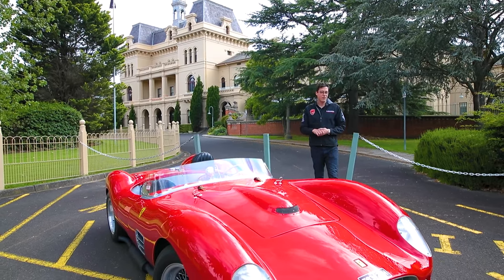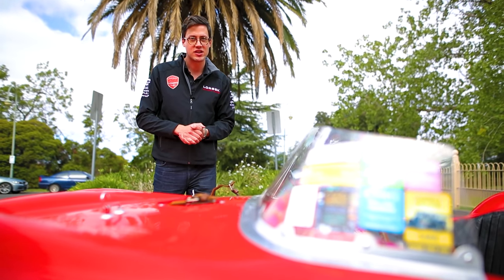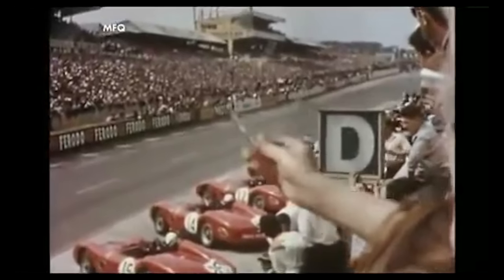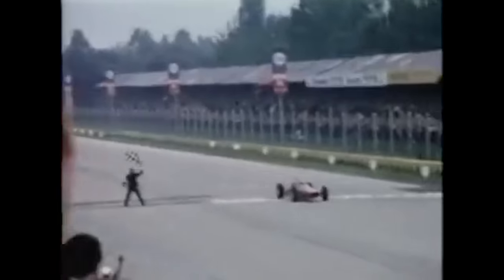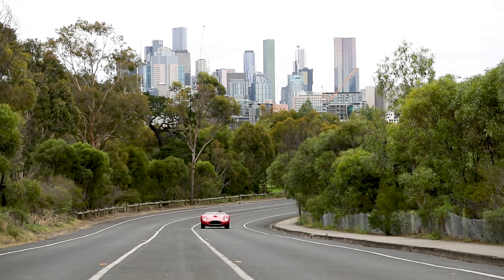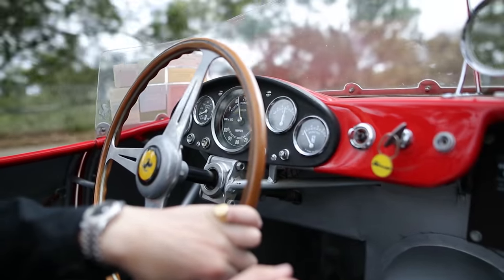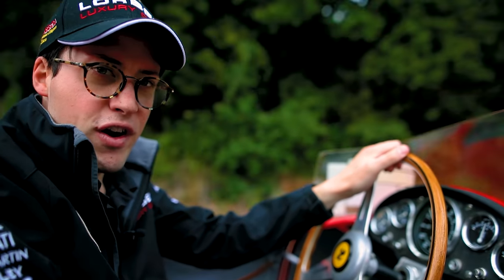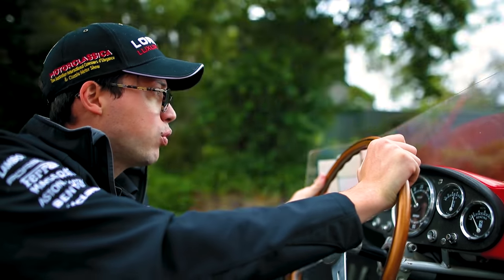Ferrari 196S Dino Recreation (1959) - Friday Drive